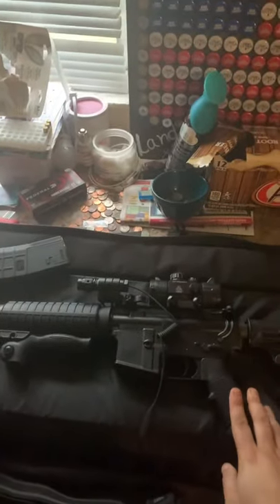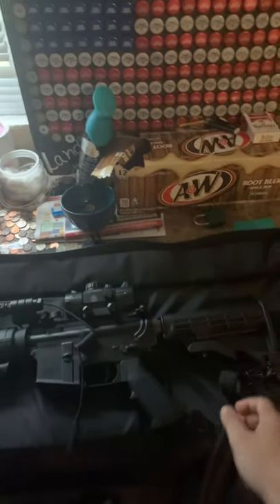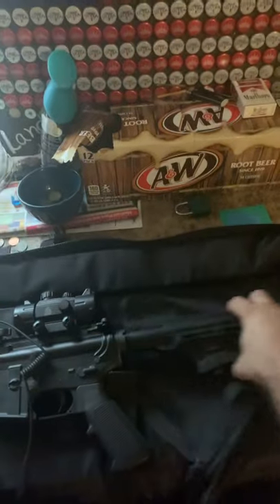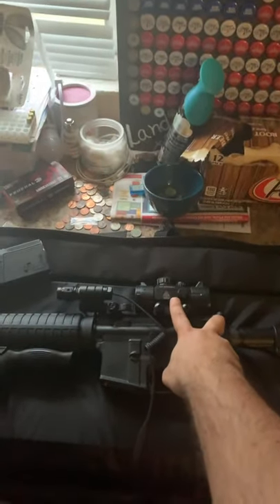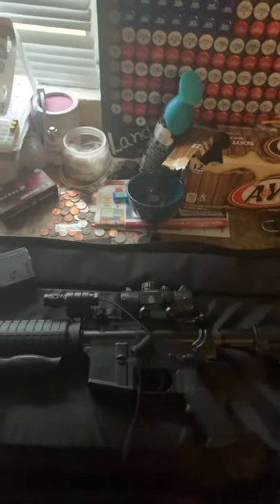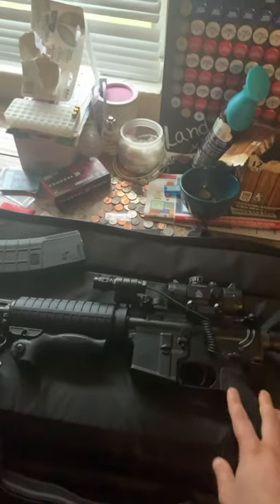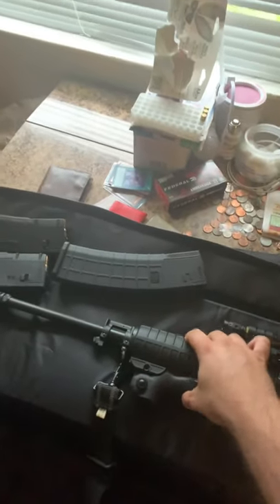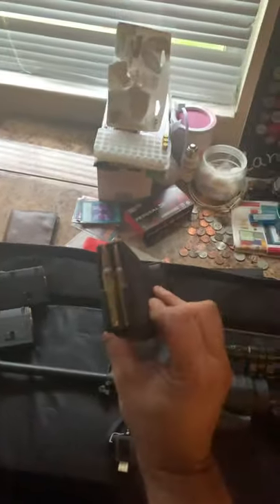Bushmaster XM15 AR 5.56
Bushmaster xm 15